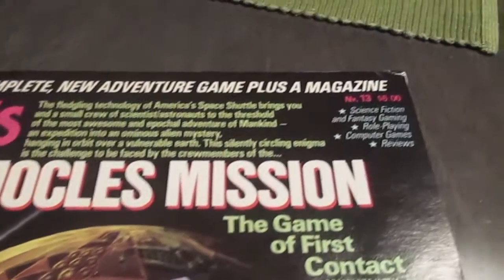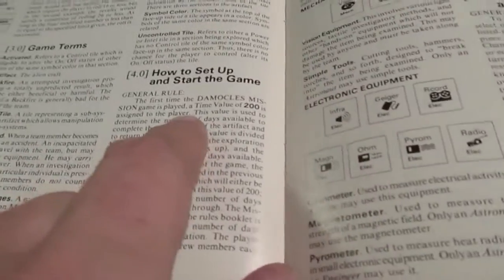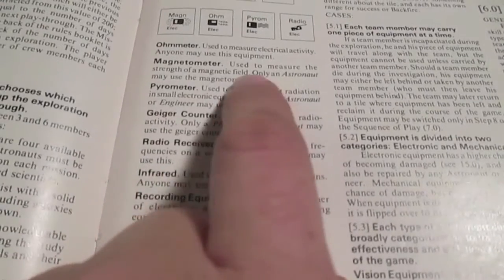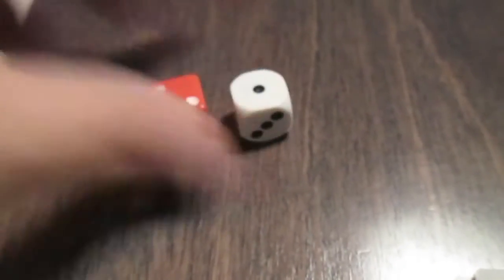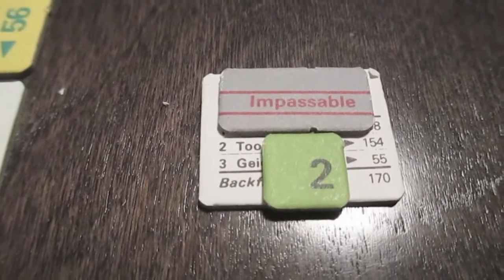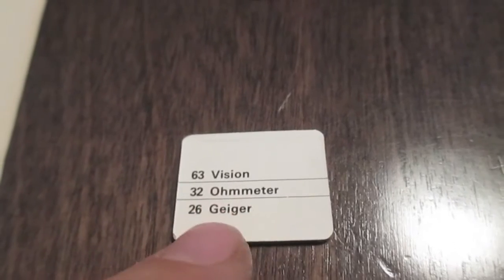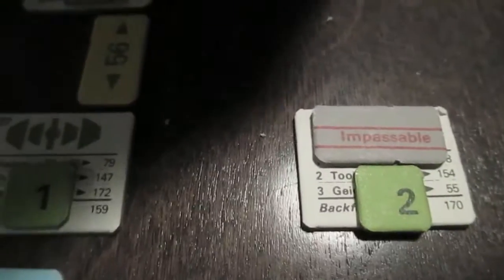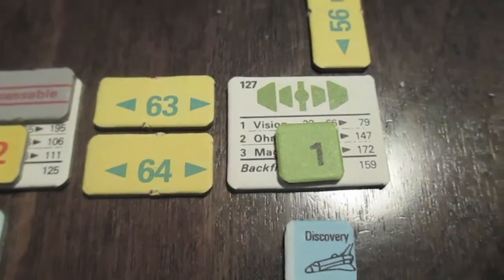[Damocles Mission] Review and Gameplay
No game play videos this time mostly because Damocles Mission is a paragraph game where the story of the game unfolds as you play.  In this one I'll take you through how to play, a look at all the pieces and my thoughts.  Enjoy